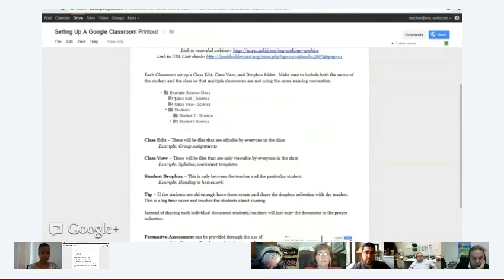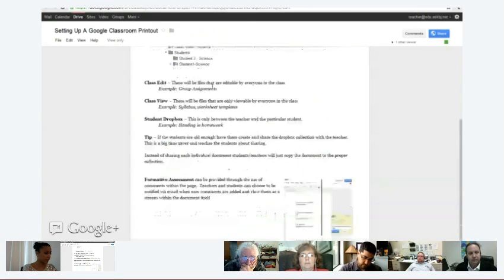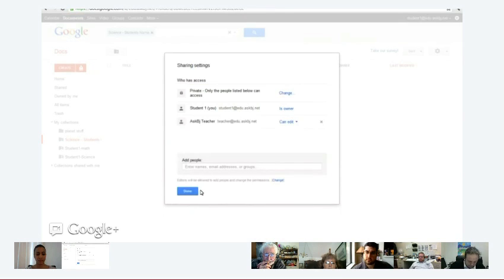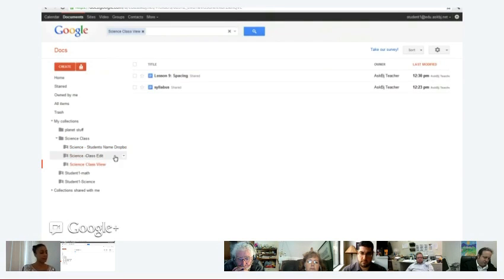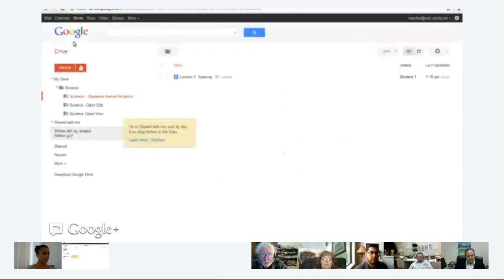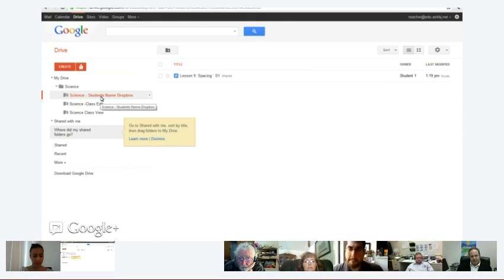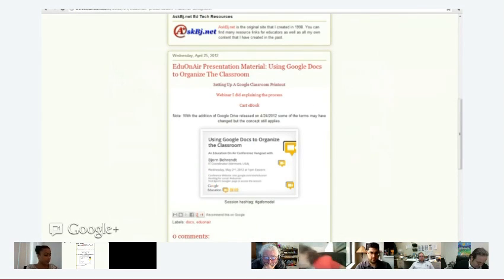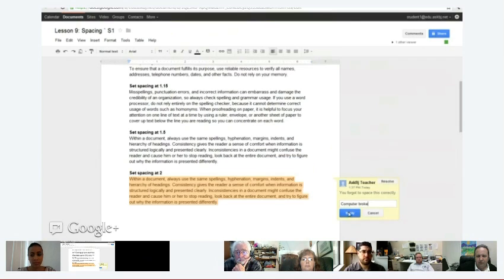EduOnAir: Bjorn Behrendt, "Using Google Docs To Organize The Classroom" Google+ Hangout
Hangout Description:
Google Docs is an amazing tool that truly enhances student learning, but starting from scratch can be daunting.   This workshop will help teachers see an efficient classroom model they can use with their students and then talk about some techniques for providing formative assessment on documents shared with them.